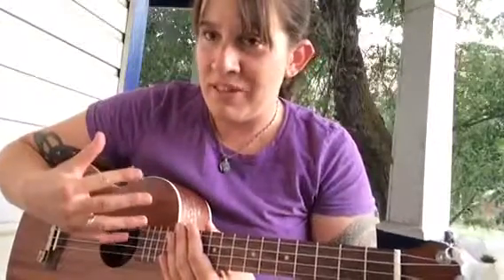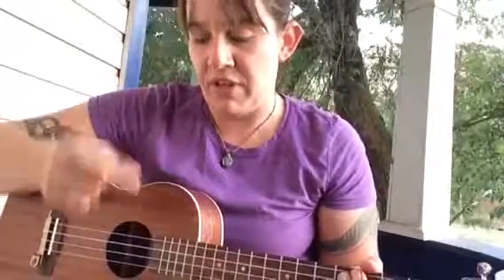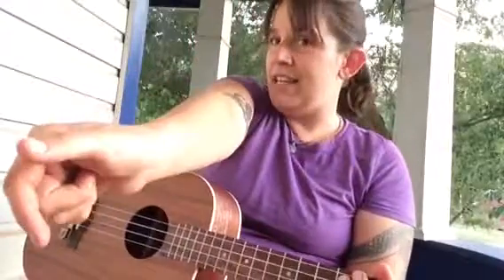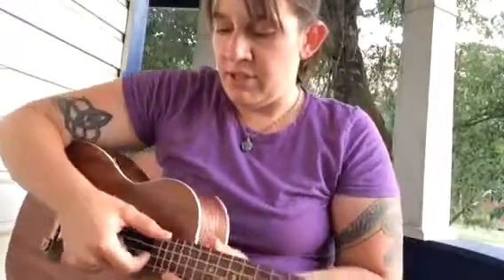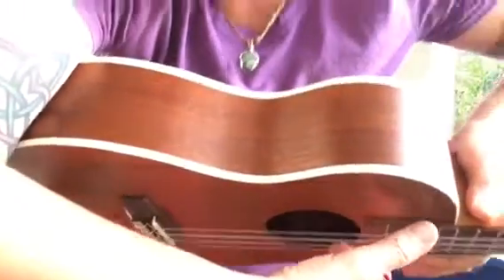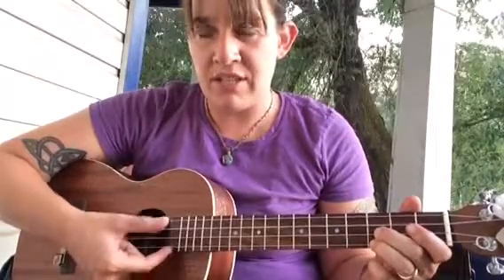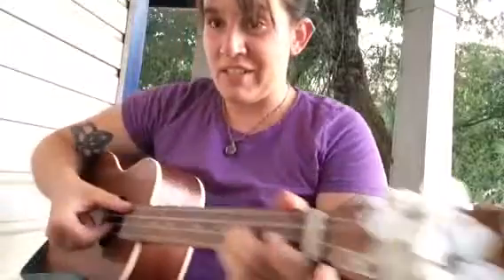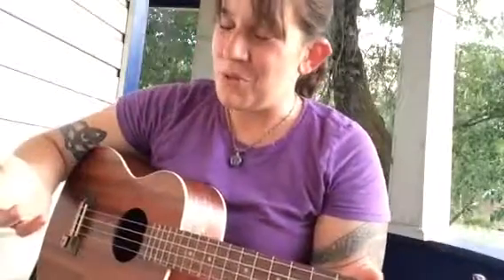The Roll Strum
Heather the Bard presents a short lesson on how to play a roll strum on the ukulele.